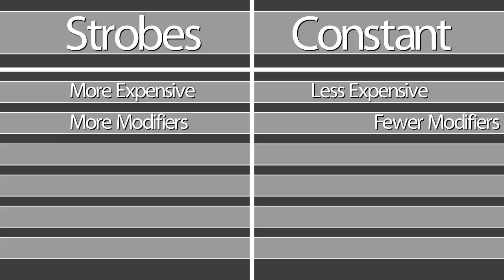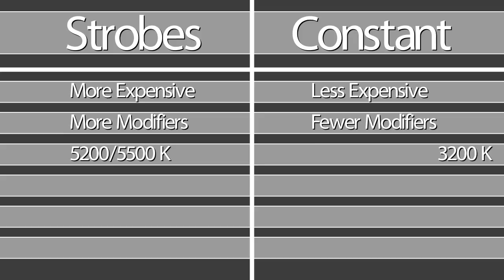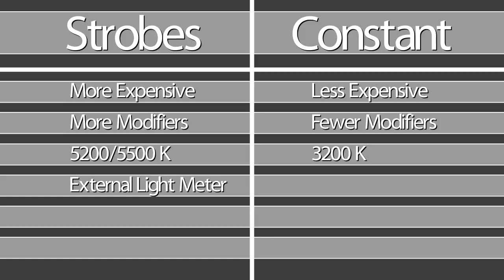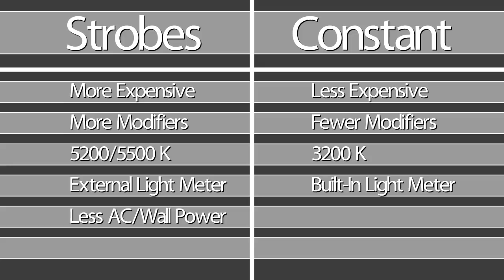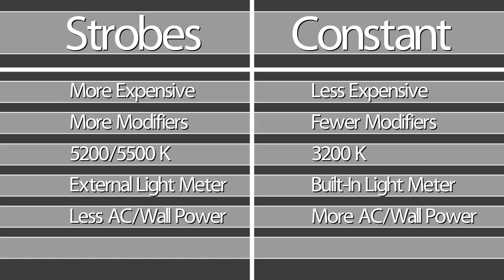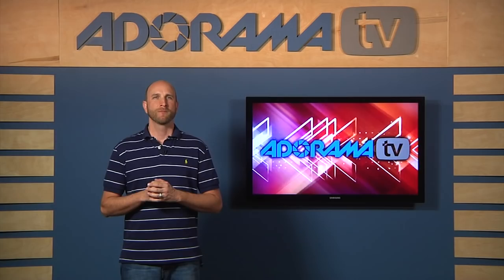Constant Light Versus Flash Light: Ep 234: Digital Photography 1 on 1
Mark is going on tour! Join him in a city near you: Phoenix, Seattle, LA, New York City, Dallas, Miami, Houston.

In this episode Mark walks through the differences between using constant light and light from a flash. Join Mark in the studio for a hands-on demonstration that shows how constant light produces different results than light coming from a flash.